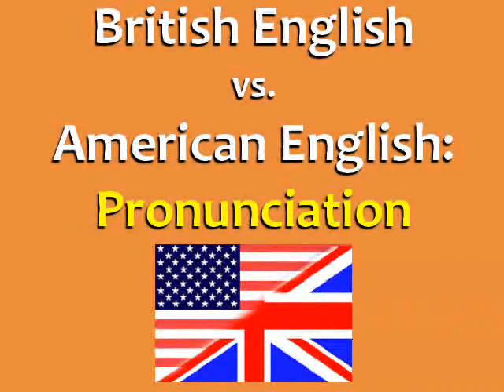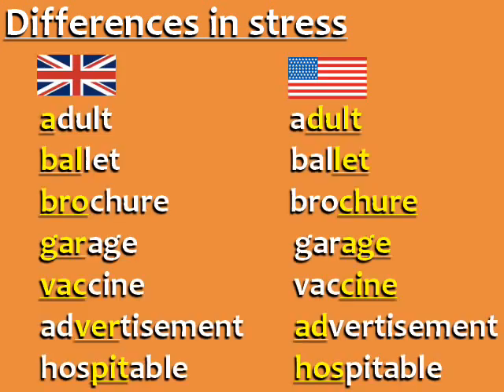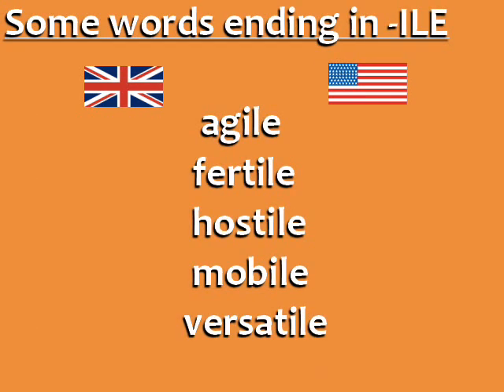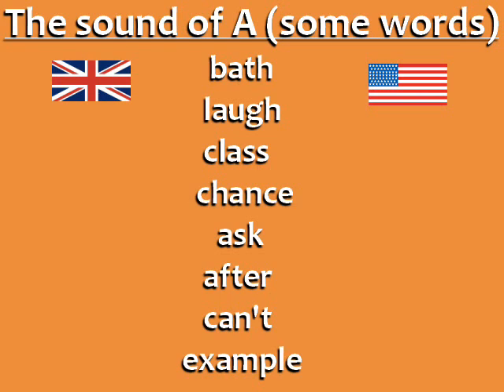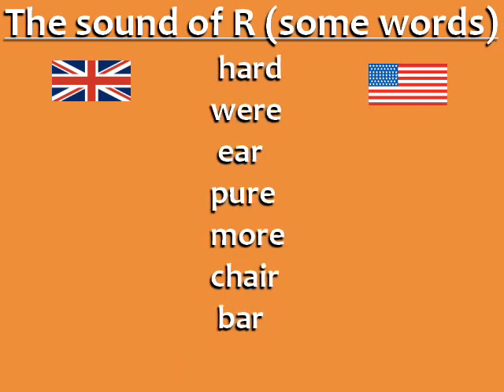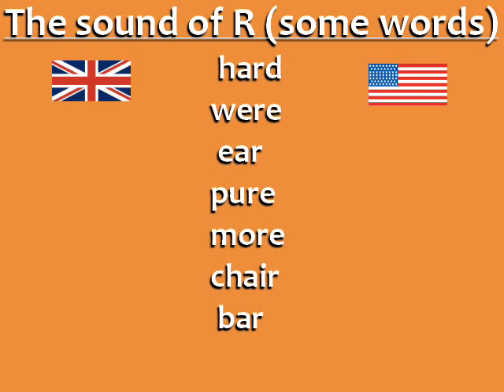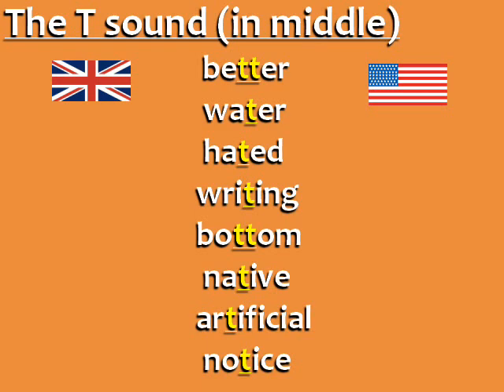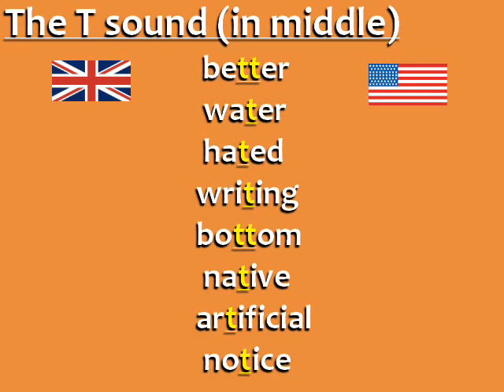BRITISH ENGLISH VS. AMERICAN ENGLISH: PRONUNCIATION